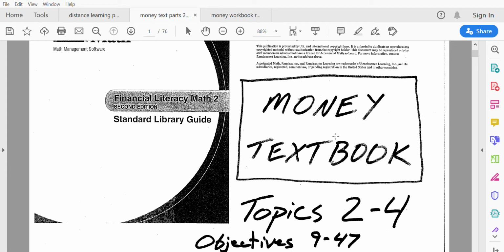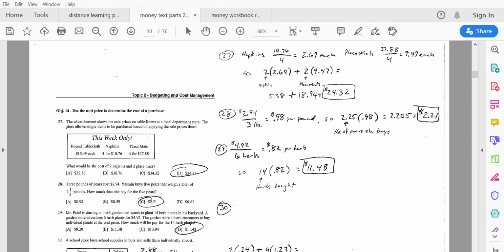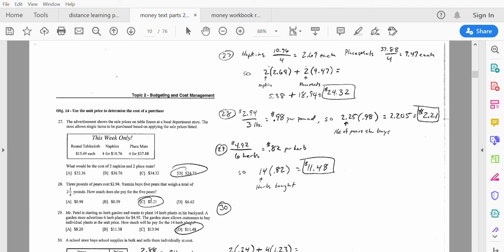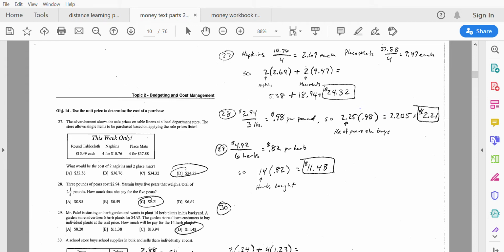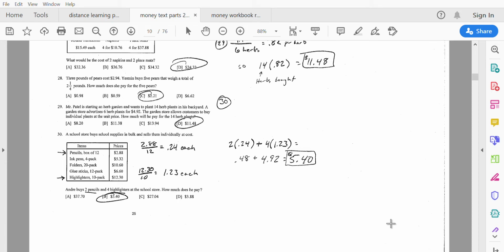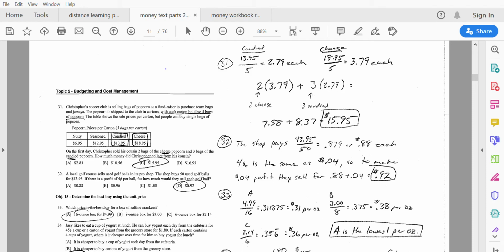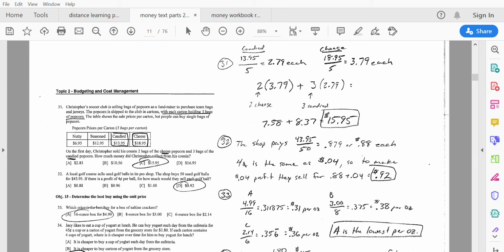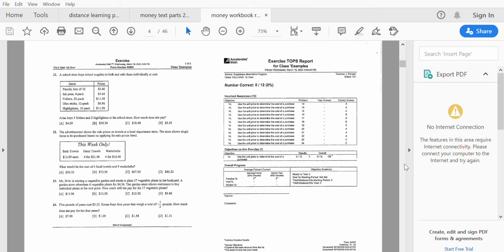GAP Money Math Objective 14 Video